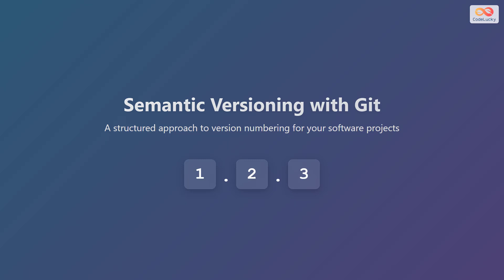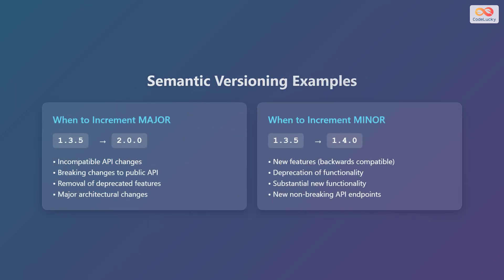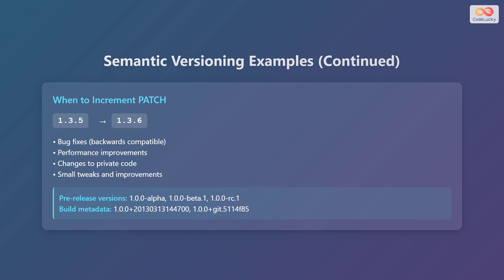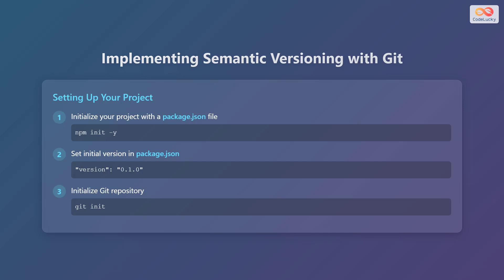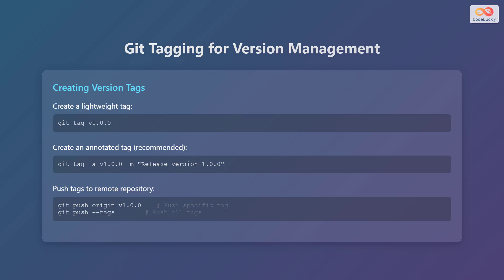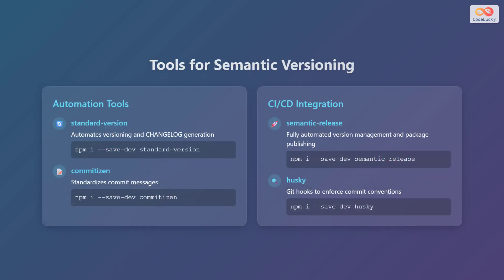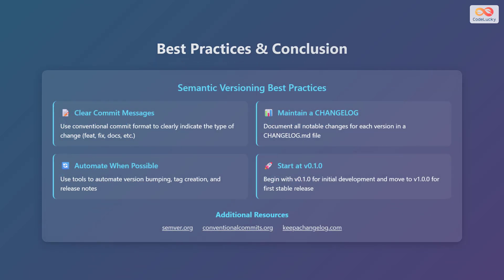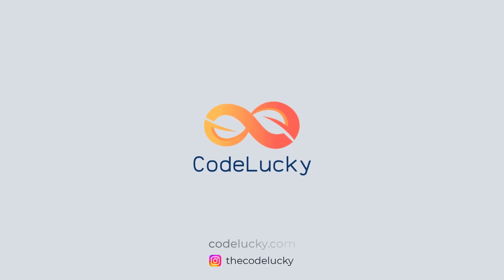Semantic Versioning with Git: A Beginner's Guide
🚀 Master Semantic Versioning (SemVer) with Git! 📚 This tutorial provides a comprehensive and easy-to-understand introduction to SemVer and its implementation with Git for software projects. Learn how to effectively manage your software releases and track changes like a pro. 👩‍💻

We'll break down the X.Y.Z versioning system (MAJOR.MINOR.PATCH) and explain when to increment each segment based on the changes you introduce. Discover practical examples and best practices for seamless integration with Git. 🤓

📦 Plus, explore essential Git commands for tagging versions and automating your workflow. We'll also cover useful tools like standard-version, commitizen, semantic-release, and husky to streamline your version management process. 🛠️

🔑 Key Topics Covered:
- Understanding MAJOR, MINOR, and PATCH versions
- Semantic Versioning examples
- Git tagging for version management
- Automated version management workflow
- Automation tools
- Best practices

Chapters:
00:00 - Semantic Versioning with Git
00:20 - Understanding Semantic Versioning
00:52 - Semantic Versioning Examples
01:43 - Semantic Versioning Examples (Continued)
02:39 - Implementing Semantic Versioning with Git
03:06 - Git Tagging for Version Management
03:52 - Automated Version Management Workflow
04:37 - Tools for Semantic Versioning
05:26 - Best Practices & Conclusion
06:14 - Outro